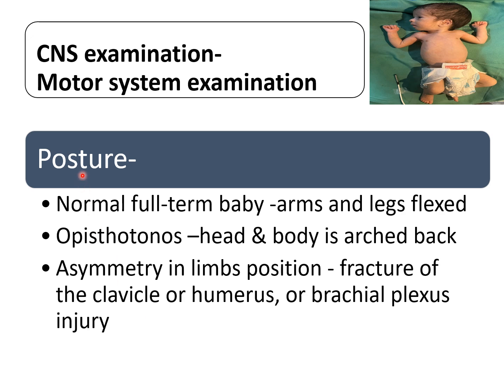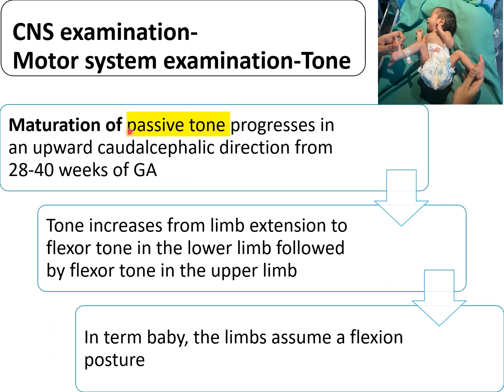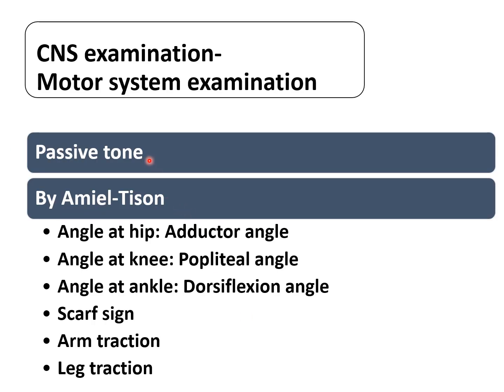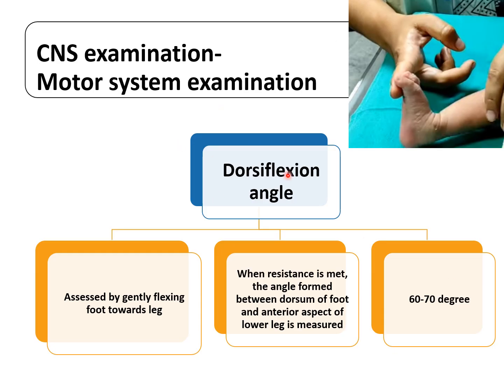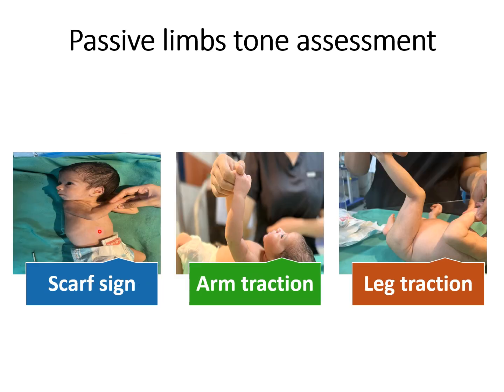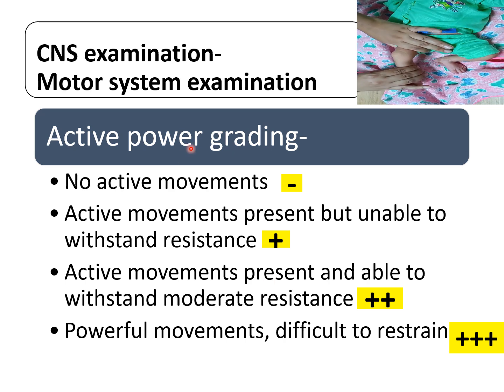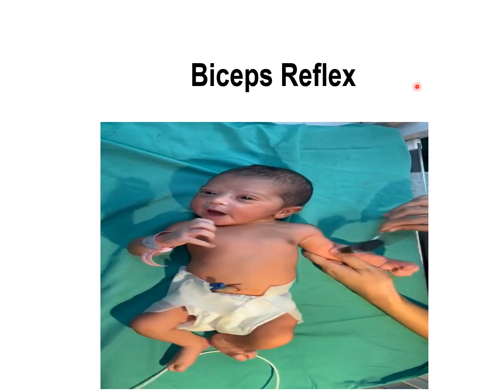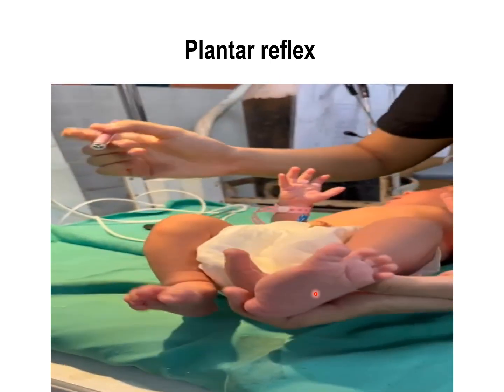CNS Examination in Newborn | Newborn Examination (Part-9) | Pediatrics